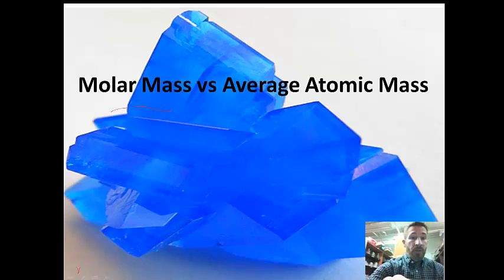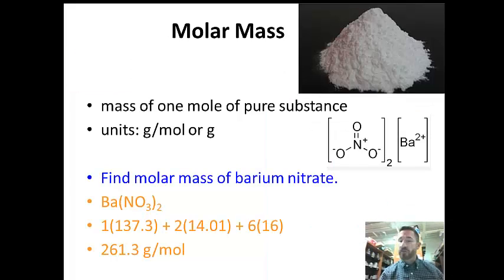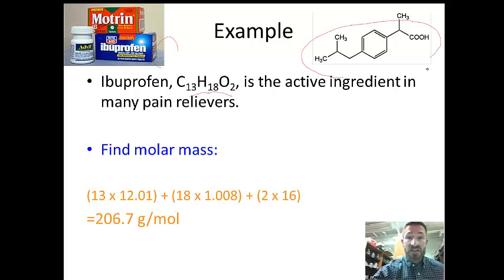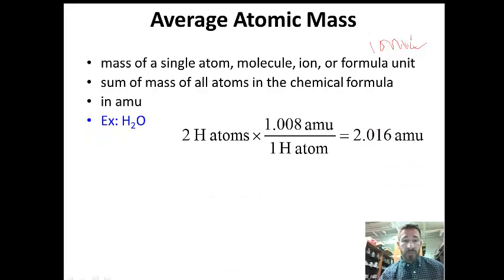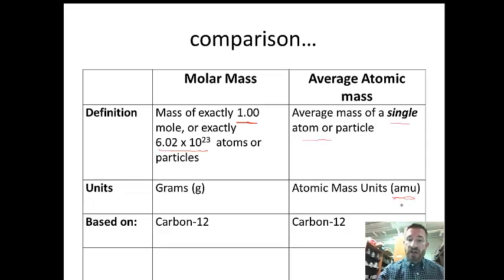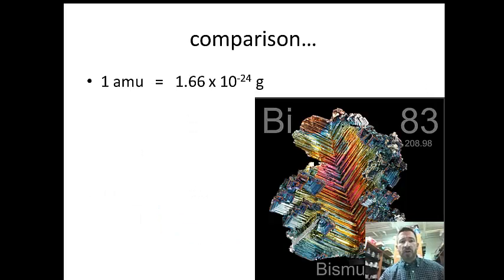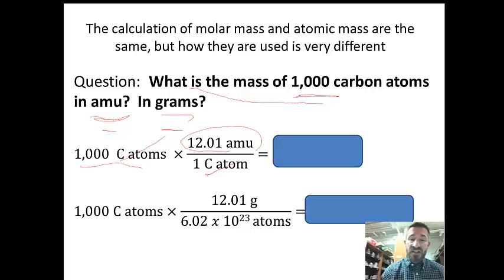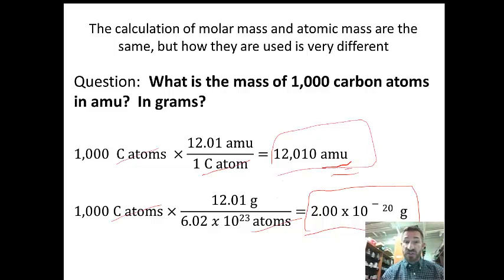amu vs molar mass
amu